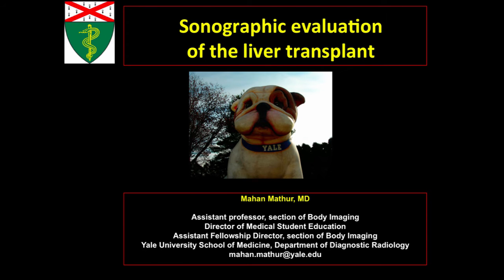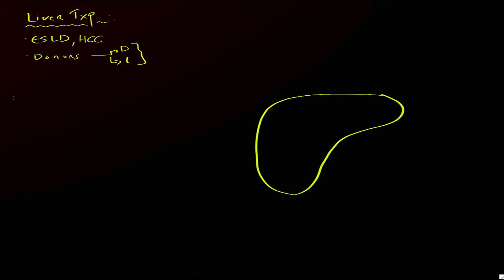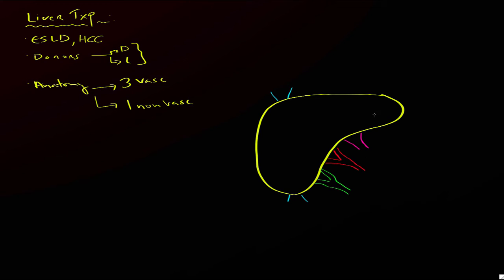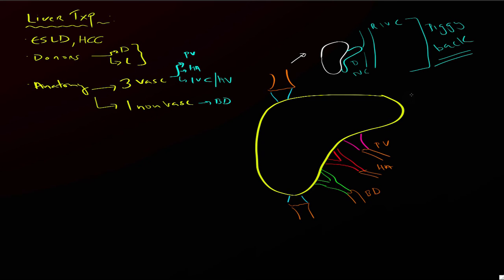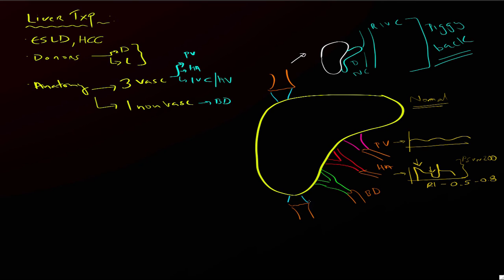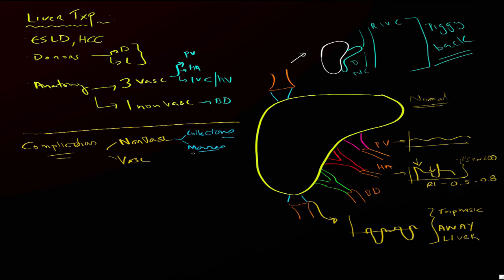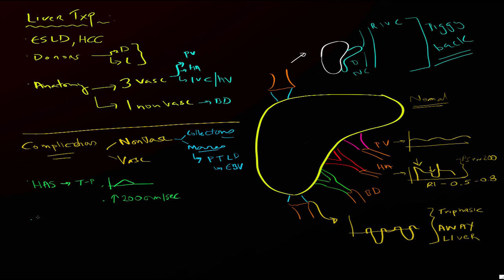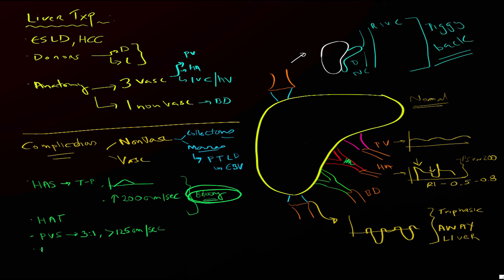Hepatic transplants - Summary